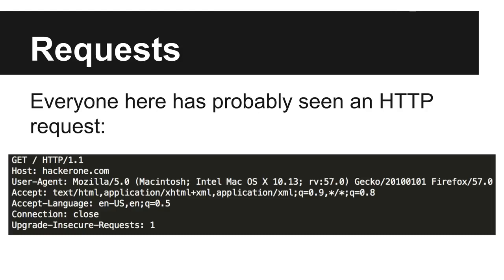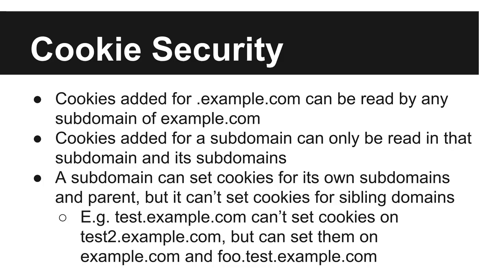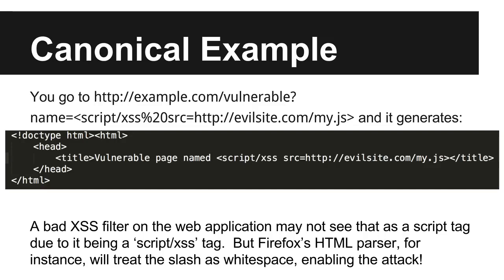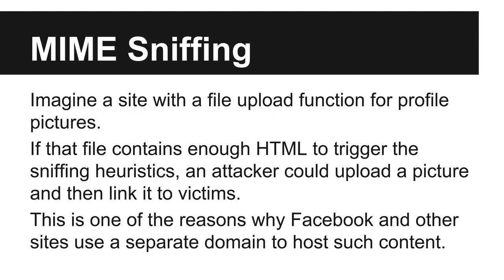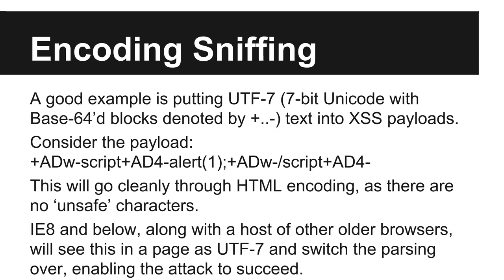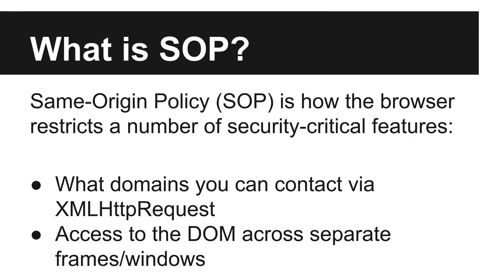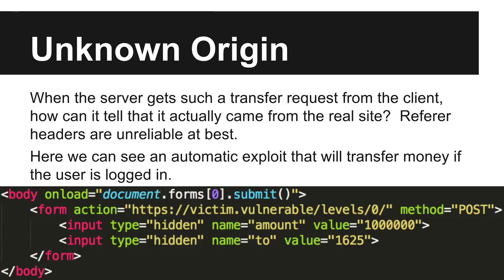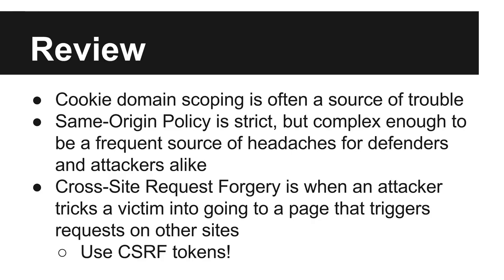HOW TO HACK FACEBOOK /LEARN HACKING /WEBSITE HACKING😱😲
How to hack a website and how a website works 👍